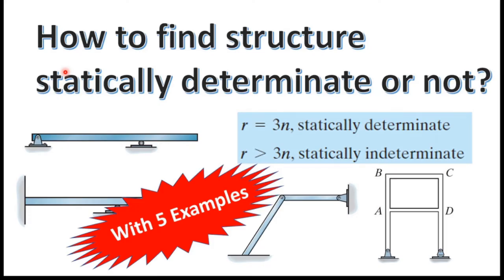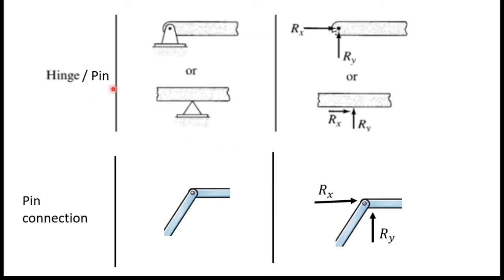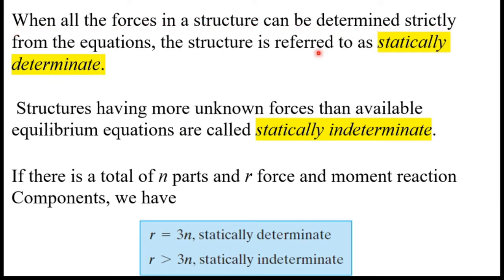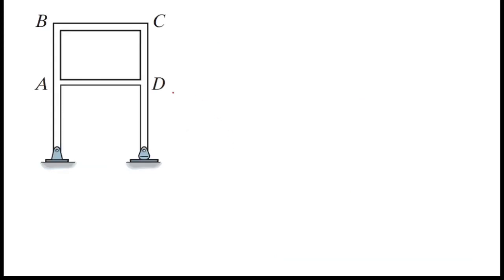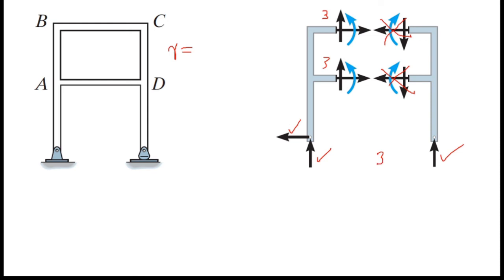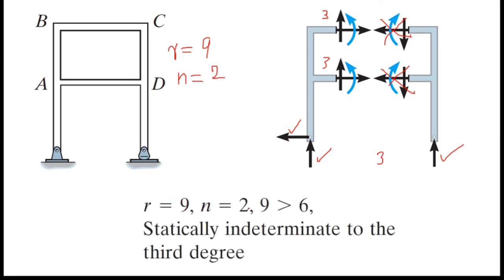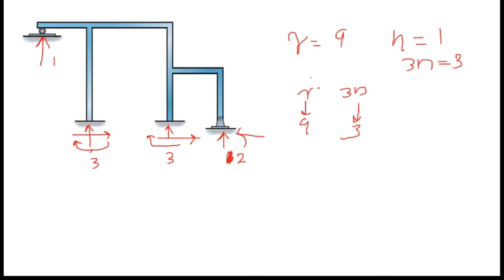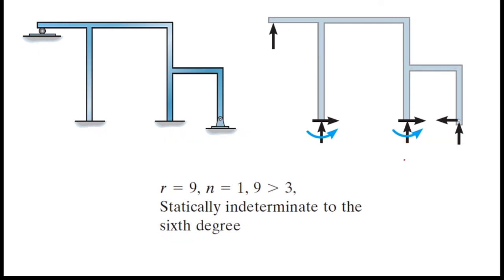How to find structure statically determinate or not | CLEAR Explanation | Structural Analysis | 2022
This tutorial explain how to find whether structure statically determinate or not.

KEYWORDS -
Statically determinate formula, Statically determinate structures examples, Statically determinate structures, Statically determinate and indeterminate structures, Statically indeterminate structures solved problems, Statically determinate frame, Statically determinate beam, how to find structure statically determinate or not, Determinate Indeterminate and Unstable Structures, Static Determinacy, Indeterminacy and Stability of a Plane Frame, Static determinacy & indeterminacy in beams ,